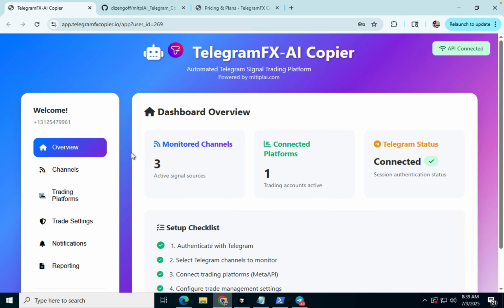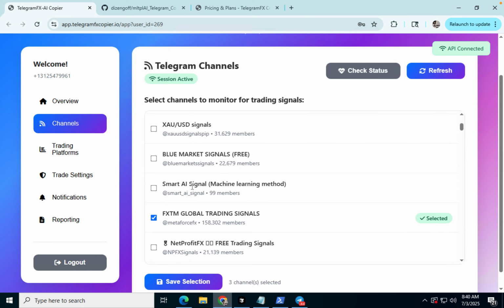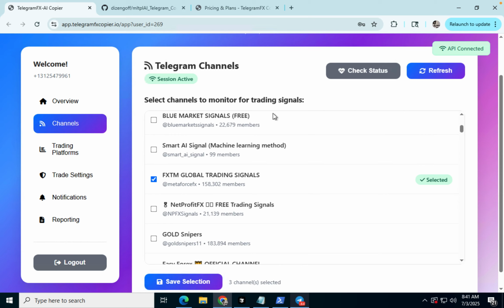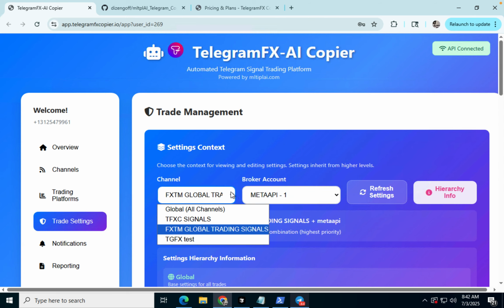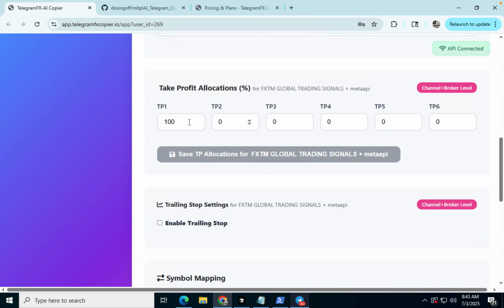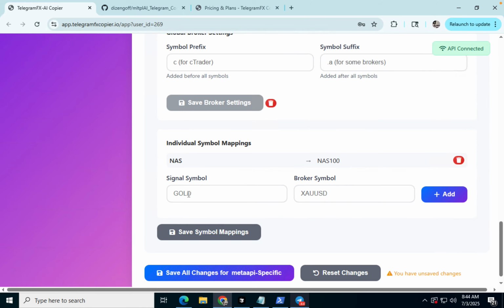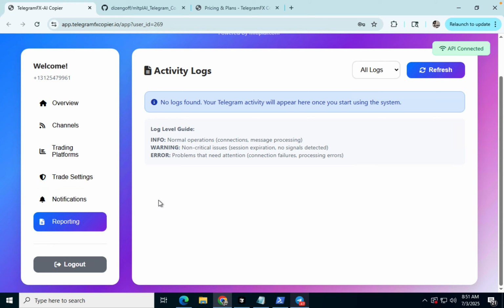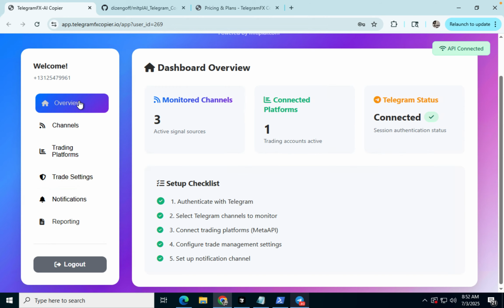Final Setup Step TGFX-AI Telegram Cloud Copier#telegramforexsignals